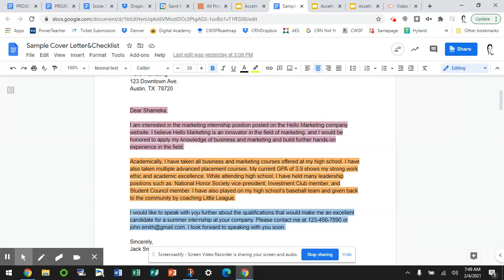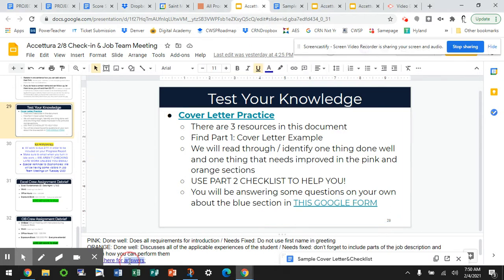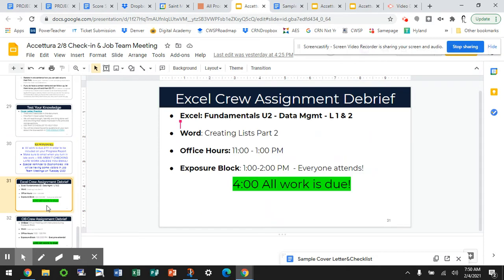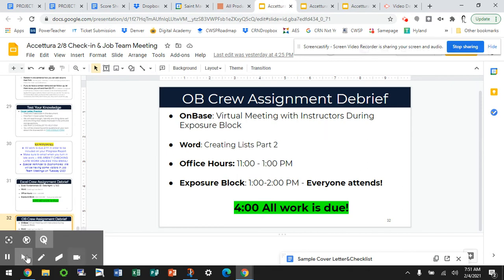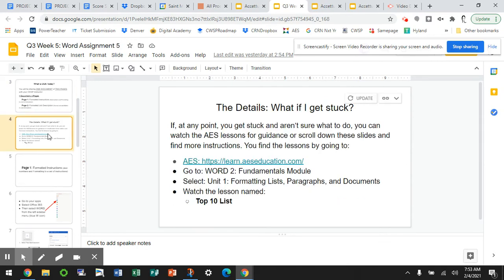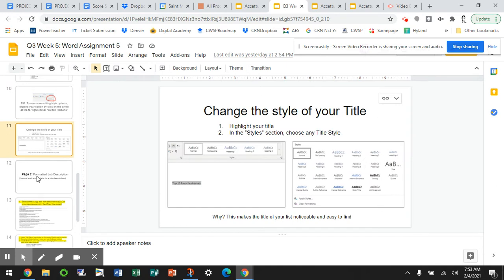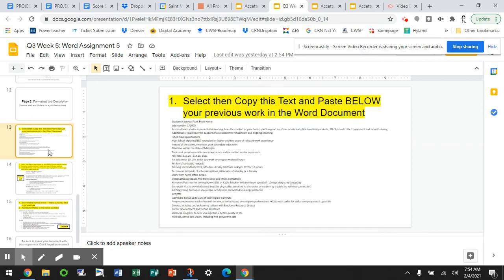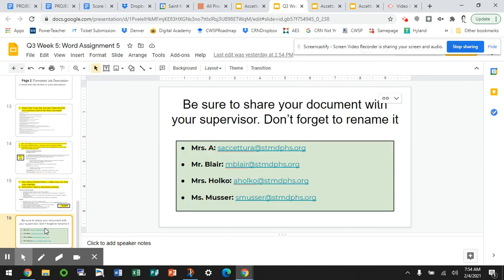Instructional Recap wk 2/8 Part 2